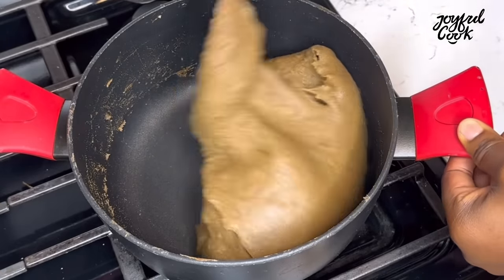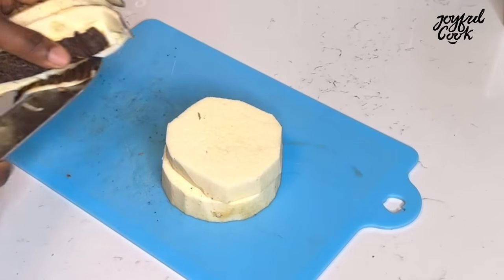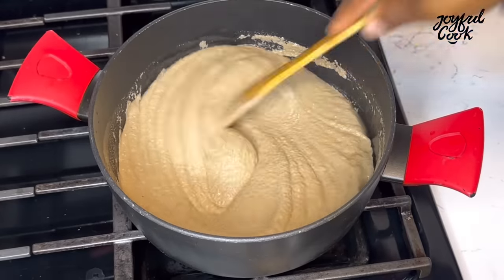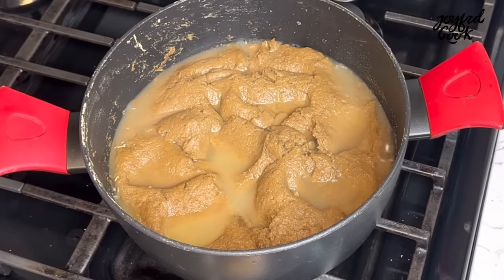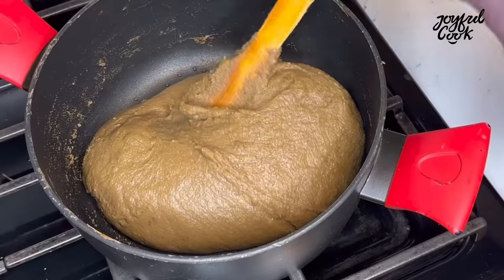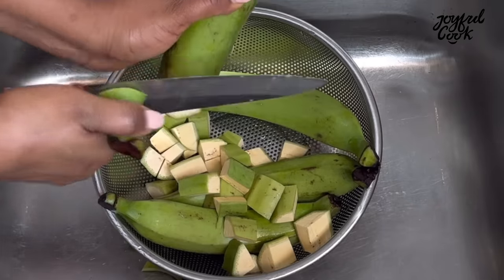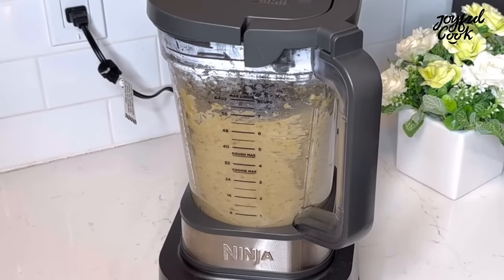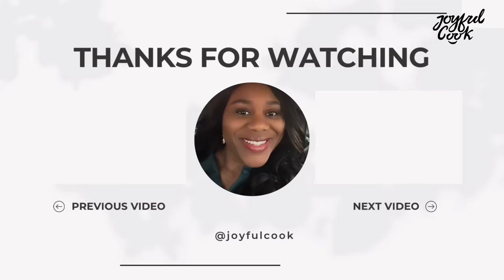How to make plantain & yam fufu in two ways. Best fufu recipe from scratch.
To make this you’ll need

Unripe plantains
Yam
Oil ( optional )